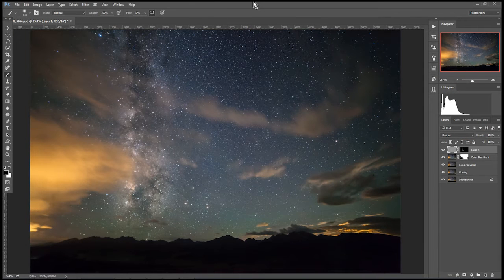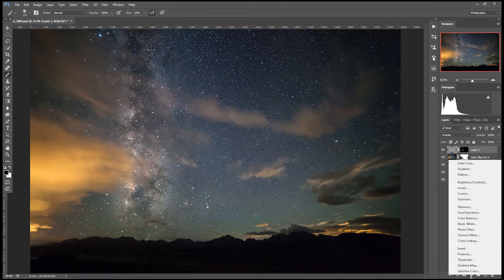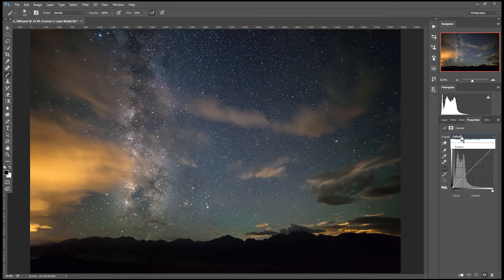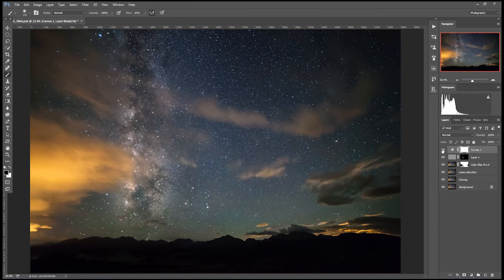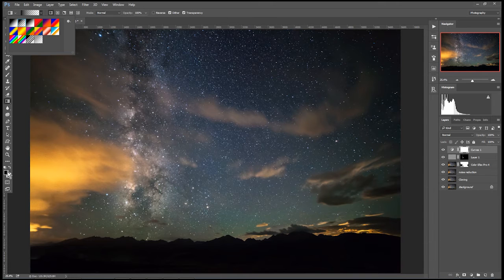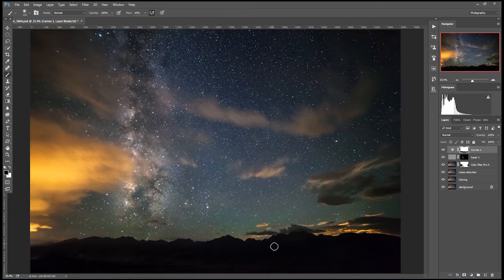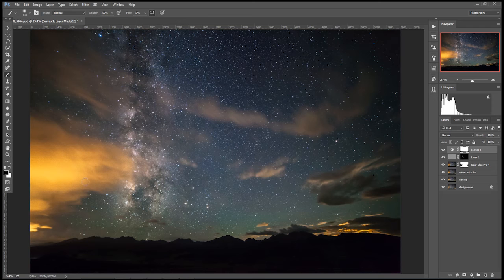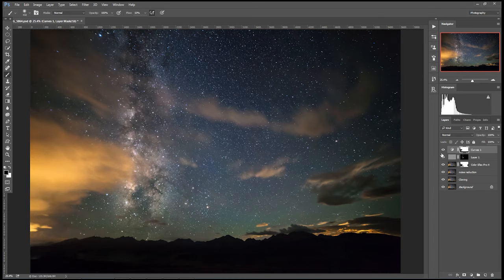Photographing the Milky Way Basics: Photoshop, Curves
Finally to the Editing Part of the course starting with Lightroom then into Photoshop.